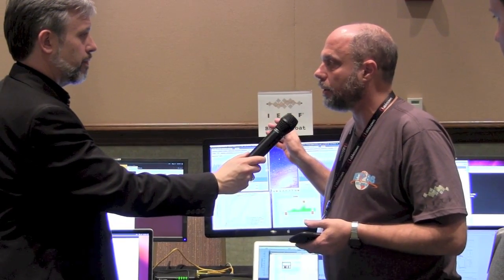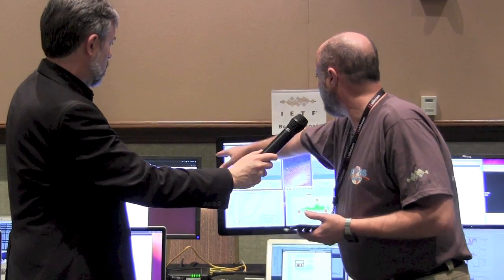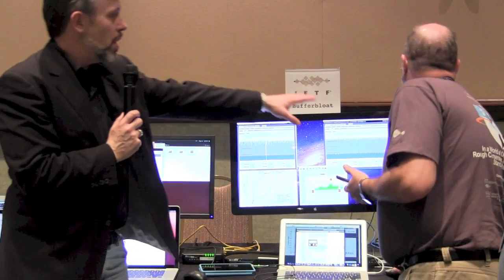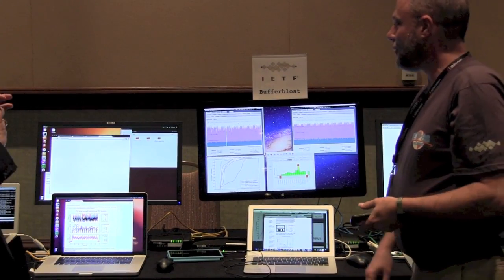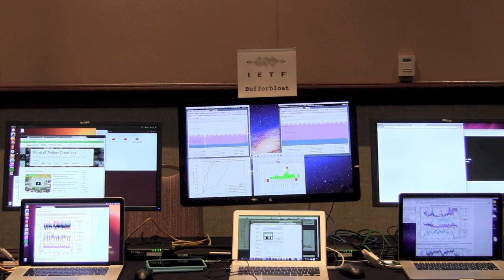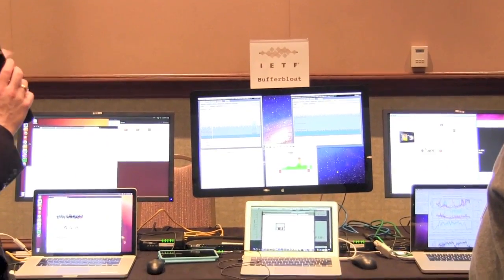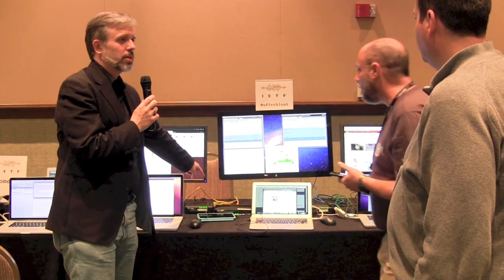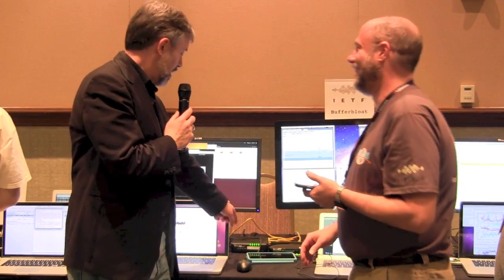Bufferbloat Demo at IETF 86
What is bufferbloat? How could a fix to home routers *dramatically* speed up your ability to access the Internet?  In this demonstration at IETF 86, Chris Griffith and Dave Täht explain what bufferbloat is all about and then show a powerful demonstration of how the fixes for bufferbloat could make a real difference in the speed of the Internet.

Chris Griffiths is the Director of High-Speed Internet & New Business Engineering for Comcast and Dave Täht is the co-founder of the Bufferbloat project.  The interviewer is Dan York of the Internet Society.

For more information about the bufferbloat problem and solutions, please